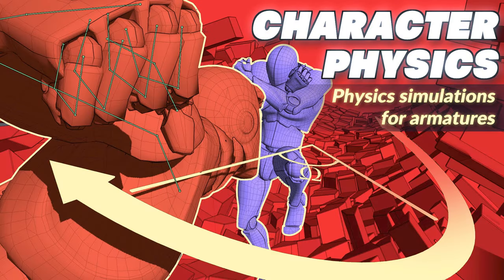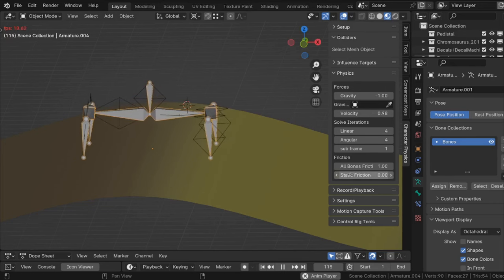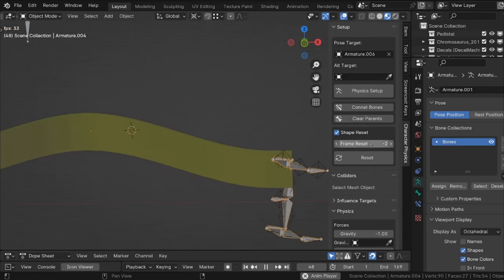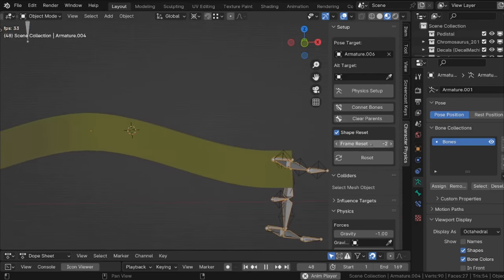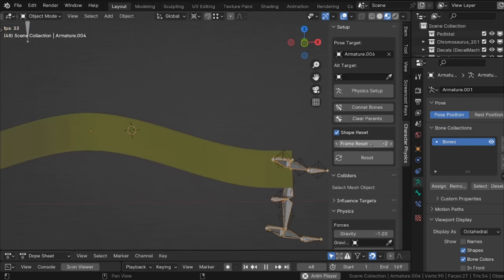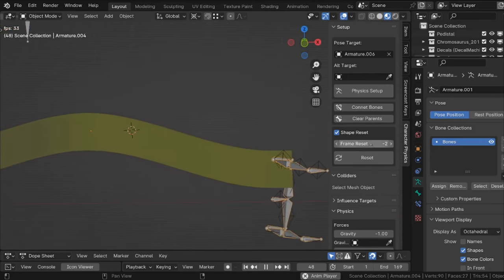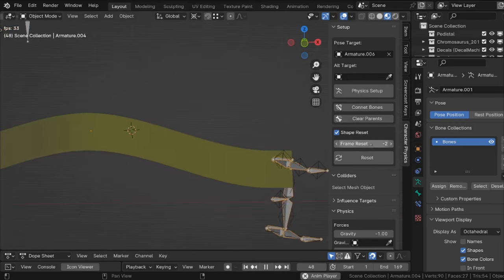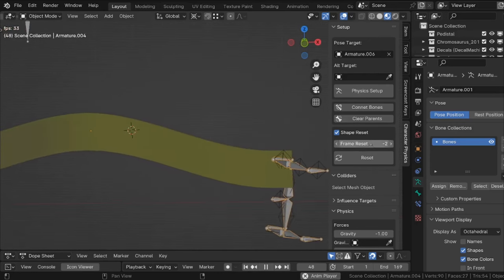Character Physics Feature Tutorial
$15 a month for subscriptions. Includes new features, improvements, and new assets every month.

One time purchase on Gumroad $130.00 (includes six months of updates)

One time purchase through Blend Market: $150.00 (Six months of updates if you provide email)